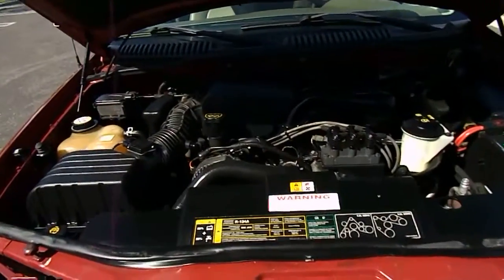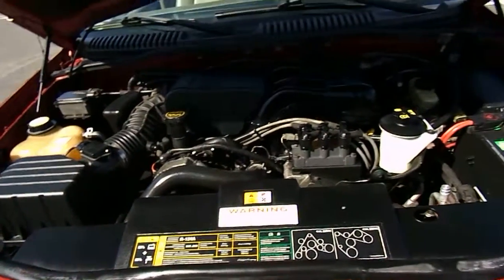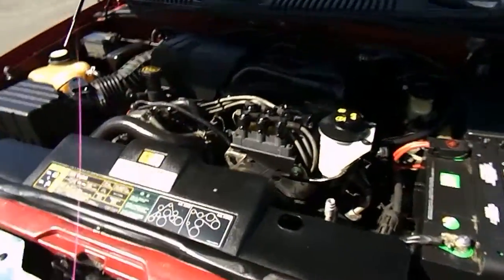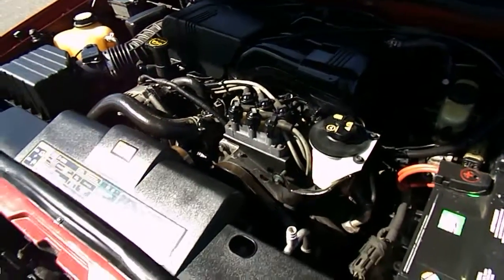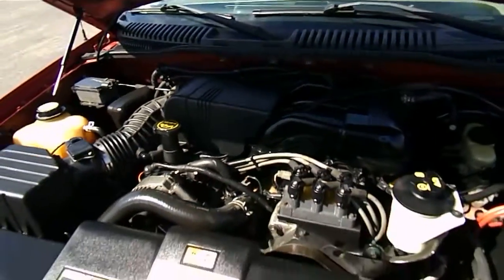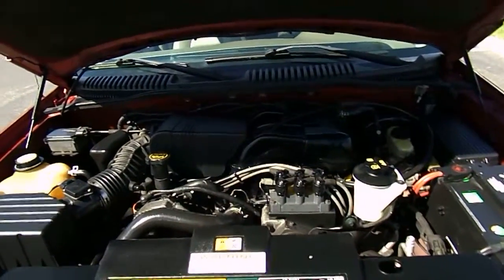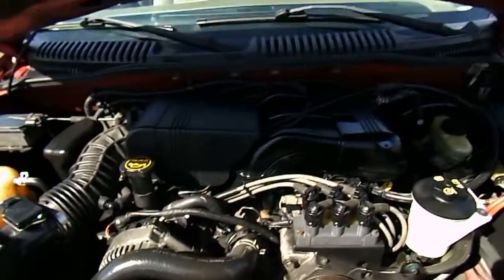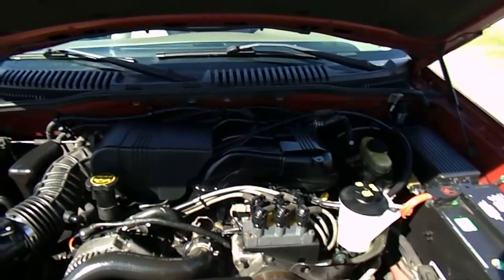USED CARS, SUVs, TRUCKS & VANS BY DEALER SELLING TO OLD BETHPAGE, NY 11804 & jERICHO, NY 11753